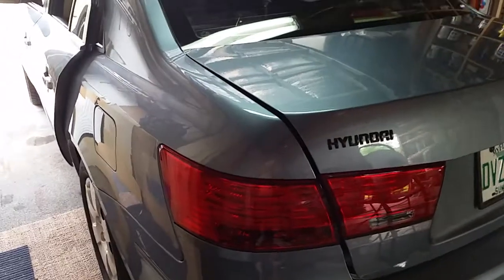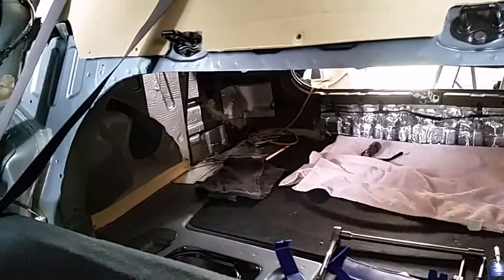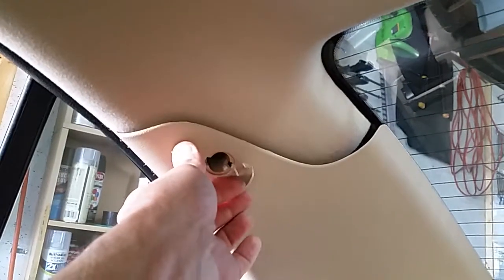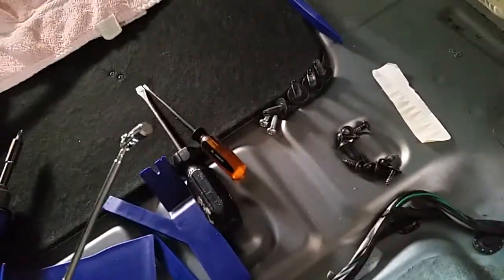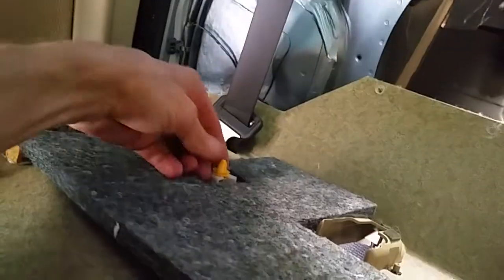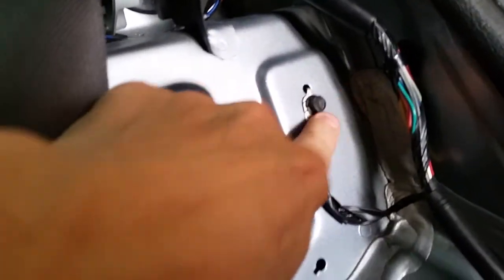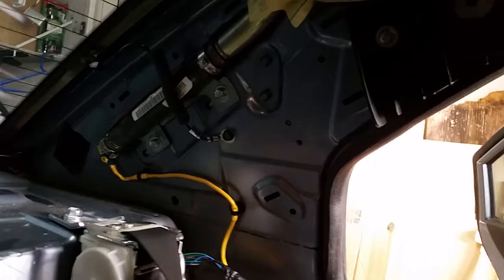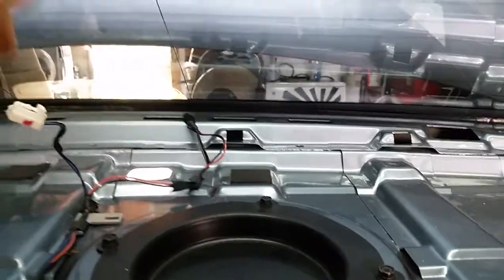2009 Hyundai Sonata, how to remove rear package shelf/deck lid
My how to video on removing the package tray , deck lid or package Shelf from the back of a 2009 Hyundai Sonata. You may or may not have to remove the bottom portion of the seat it was just easier for me to get to the bolts under the side bolsters which were probably the hardest to take out and put back in. Not much to it. A handful bolts and screws and some wrestling. Also the best time to clean the back window once the Shelf trays out.